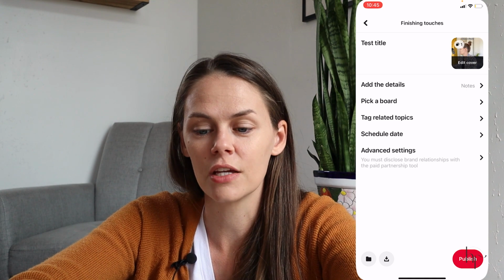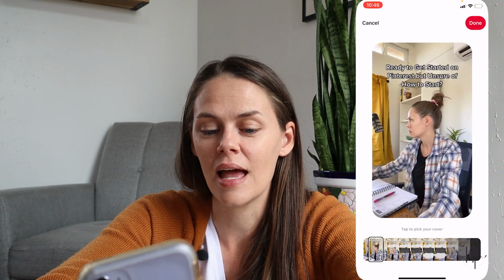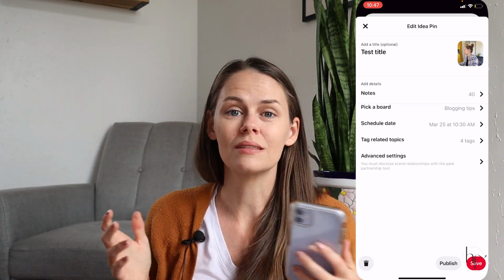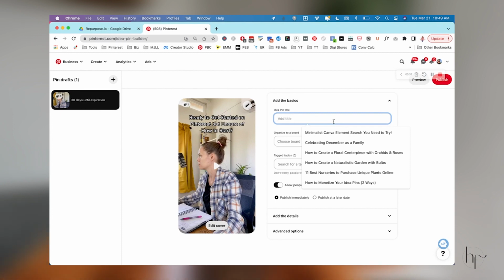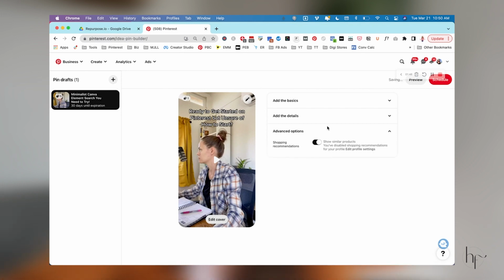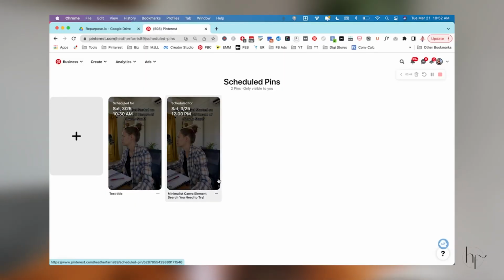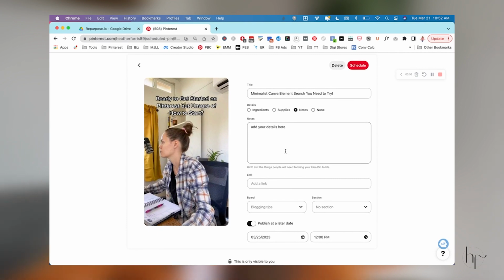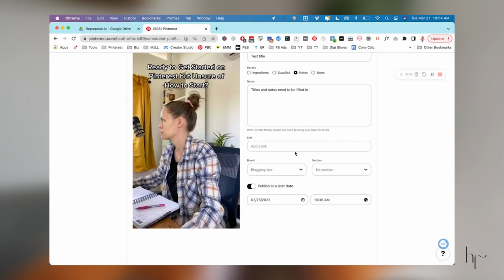Posting Idea Pins Just Got Easier: How to Schedule Pinterest Idea Pins & Add Links!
If you're serious about your Pinterest marketing strategy, then scheduling idea pins on Pinterest is a must-do. Not only will it save you time, but it'll also help you get more views on Pinterest, grow your Pinterest followers, and ultimately, your sales.

When you schedule idea pins, you're essentially planning out your content in advance. This allows you to be more strategic about what you're posting and when. Instead of scrambling to come up with new ideas every day, you can sit down and plan out your content for the week, month, or even year. This can help you stay organized and consistent, which is key to building a successful Pinterest presence.